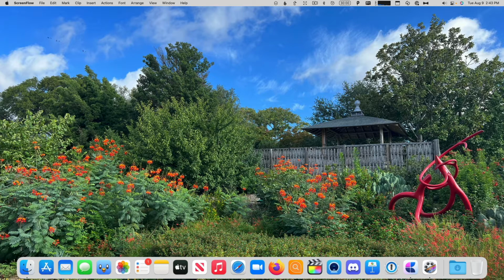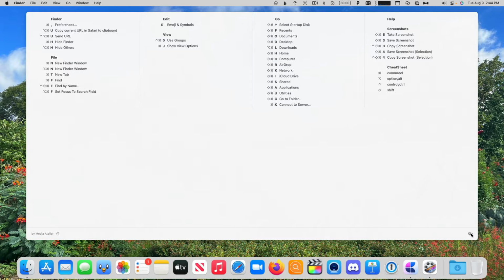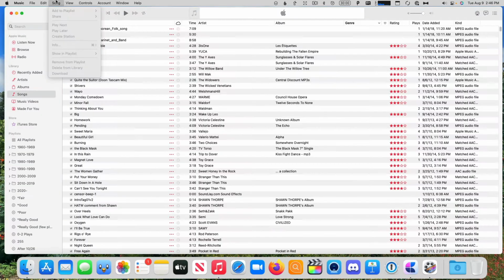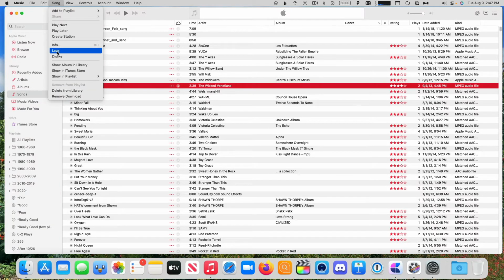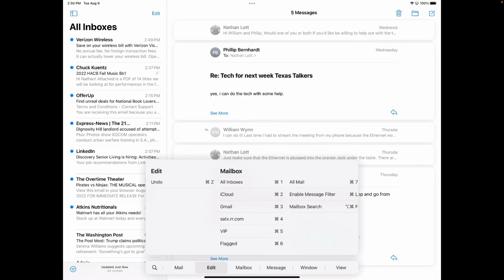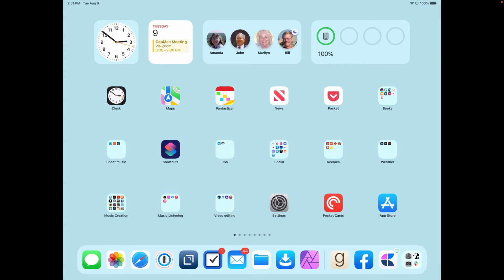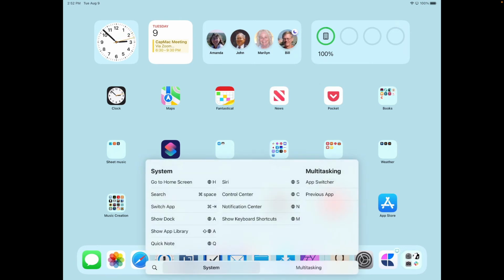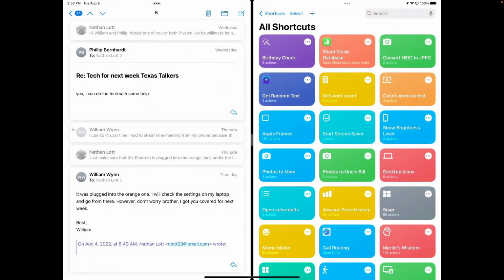Keyboard Shortcuts Mac & iPad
I talk about the CheatSheet app by Media Atelier mediaatelier.com , How to create a shortcut in MacOS if one doesn’t exist, and the cheat sheet in iPadOS if you have an external keyboard.